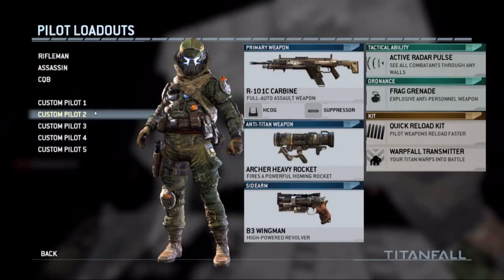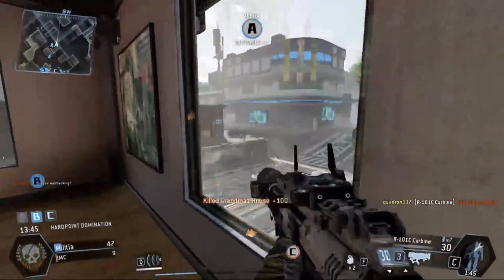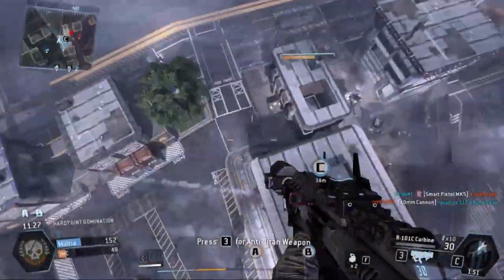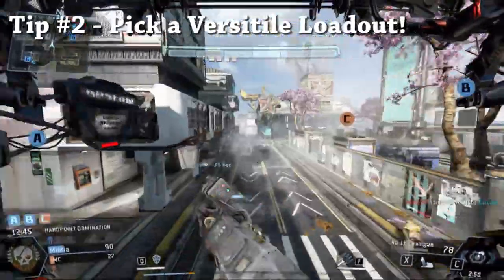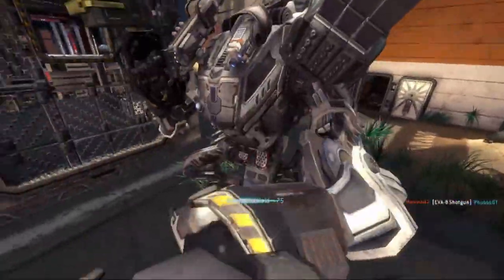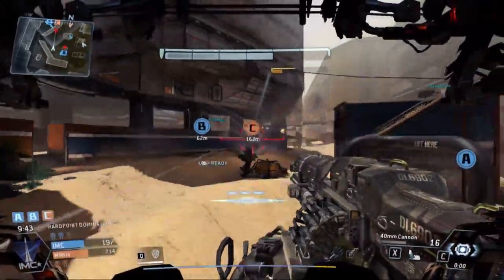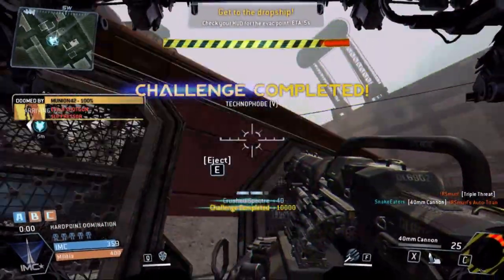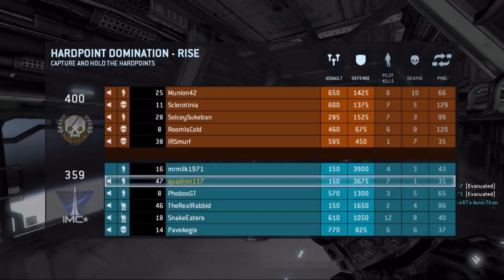How to Level up FAST in Titanfall - 5 Tips Every New Player Should Know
Here's a few tips on how to level up quickly in Titanfall, the first ever shooter from Respawn Entertainment.

As you can see, I managed to level up to level 47 just today. I thought I would share with the community some simple tips for getting those early levels asap.

1) Kill everything in sight. The more kills of everything the more XP you're going to get. Always focus pilots down if you have the option, but don't ever pass up the delicious XP from grunts and spectres. If you wish, you can use the Smart Pistol to take them out much faster.
2) Pick a titan class and weapon loadout that can easily kill infantry as well as titan pilots. This will allow you to take down both groups of targets to earn the maximum amount of XP. I recommend the 40mm cannon or the chaingun.
3) Play Hardpoint. Hardpoint gives more XP than most other modes because the games last longer and because Titanfall really rewards the objective based gameplay with XP.
4) Play the objectives. Defenders get a +75 XP boost every few seconds that they are around their capture points. This can add up to 3000 XP bonus for every match, AND it helps your team win, which is good for everyone.
5) Complete Challenges. This unlocks weapon attachments and can sometimes give you a massive XP bonus like this 21000 total bonus I received at the end of this match.

I do make content for other games, but I will for sure be making content for Titanfall for along time to come.